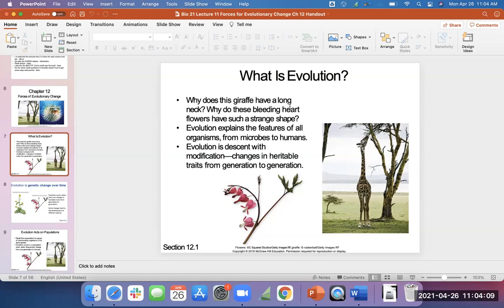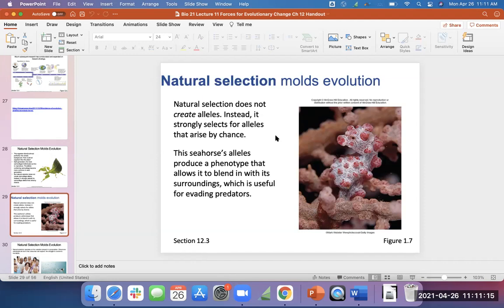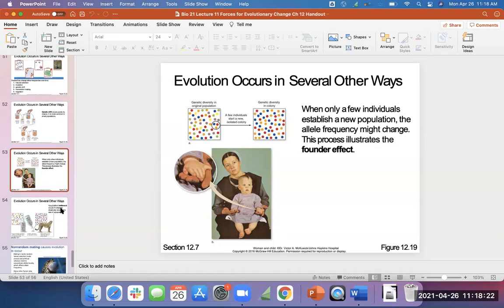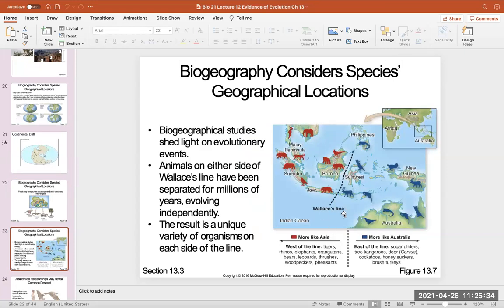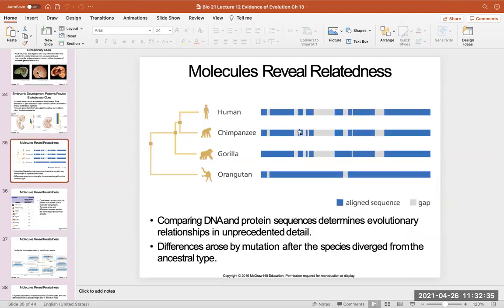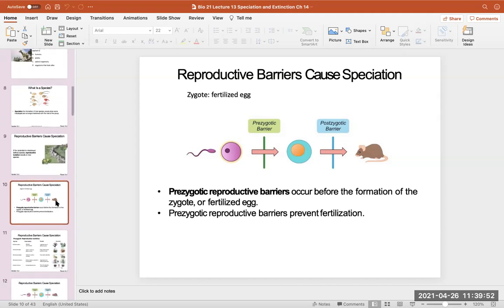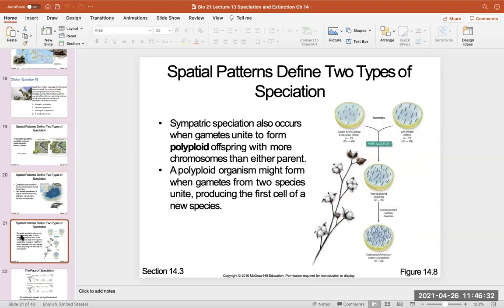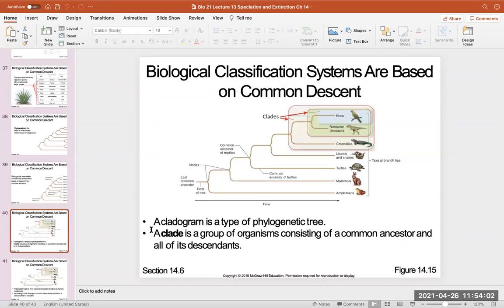Review Chapter 12, 13, & 14